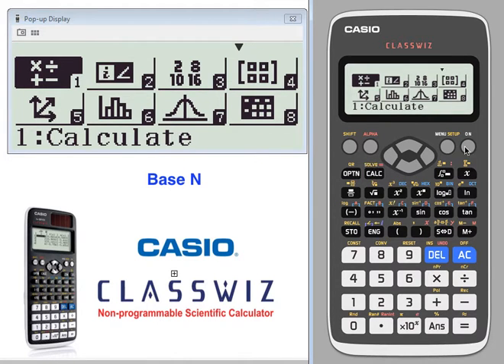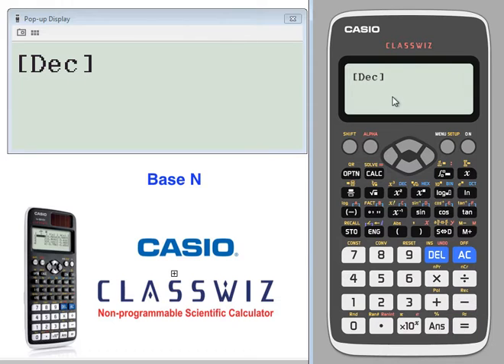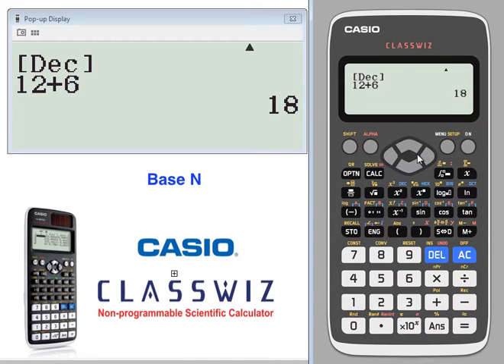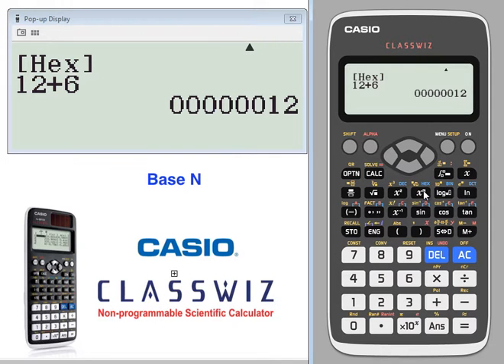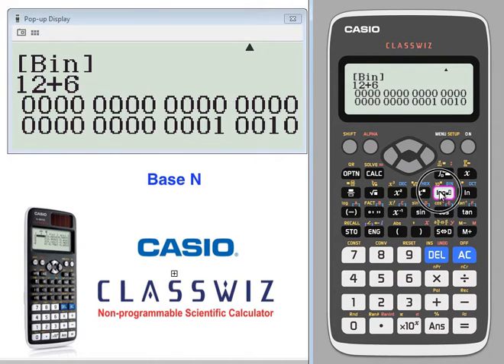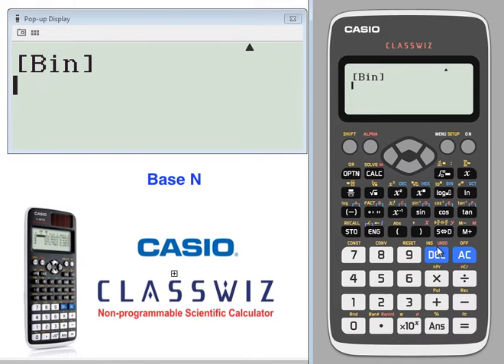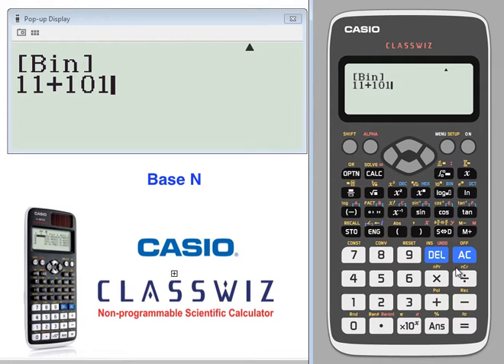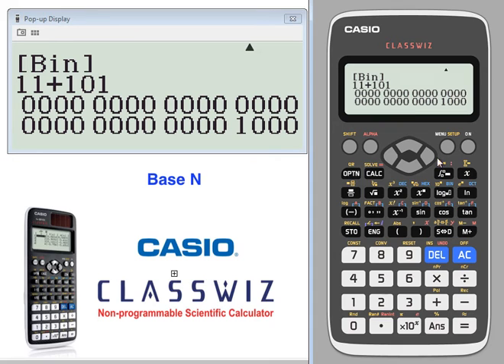ClassWiz Calculator Tutorial - Pre-Algebra 3-14 Base N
This video shows basic operation of CASIO ClassWiz for Base N.

[Related Topics] Pre Algebra, Base N